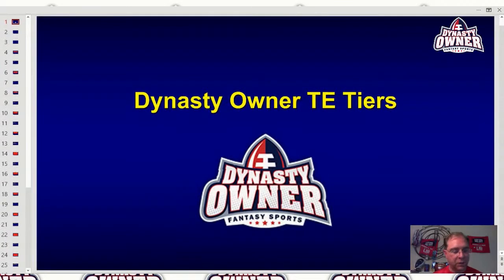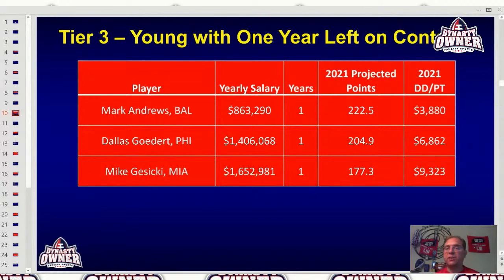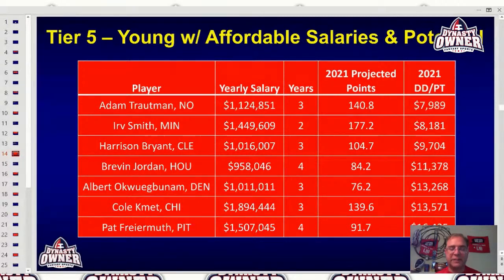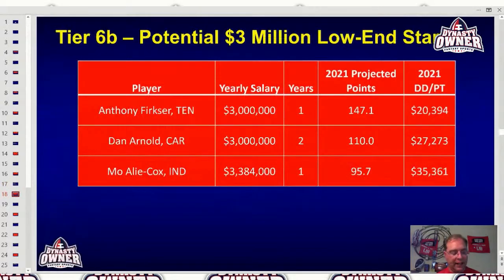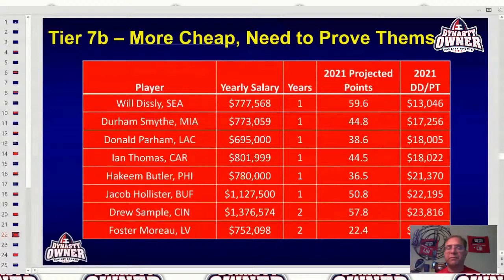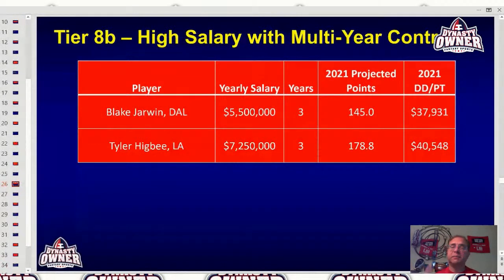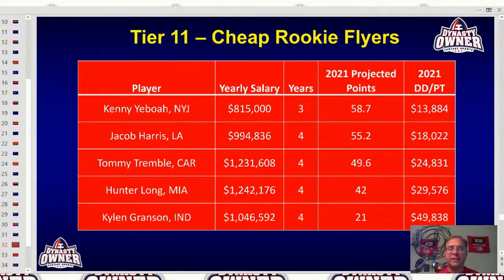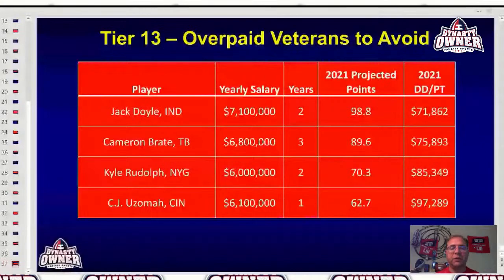Dynasty Owner RB Tiers